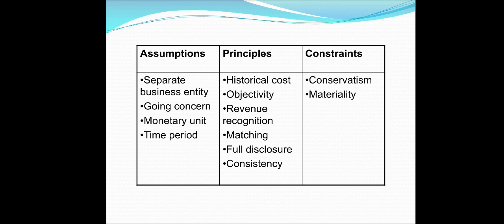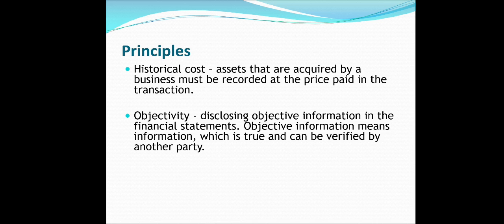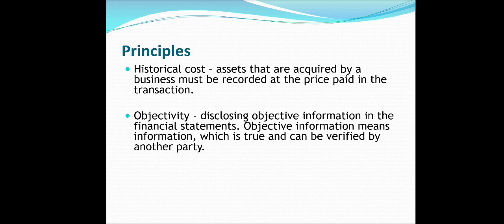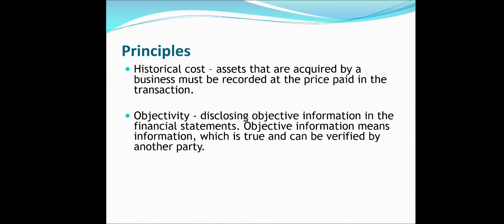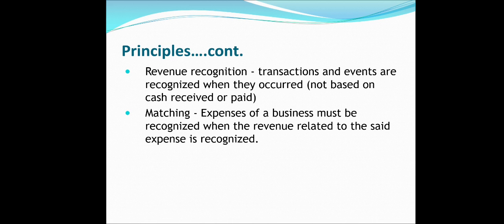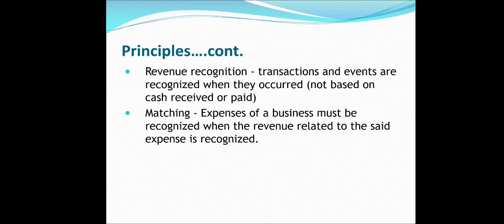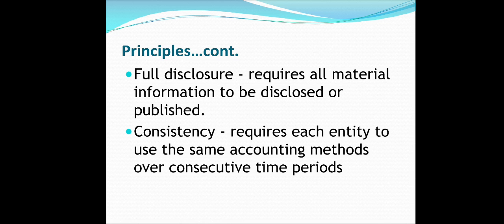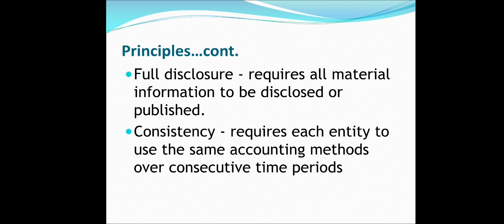ACT3110 WEEK 3 (LECTURE 1)